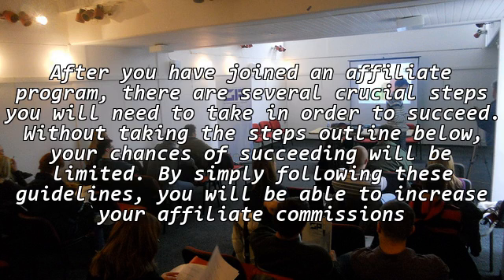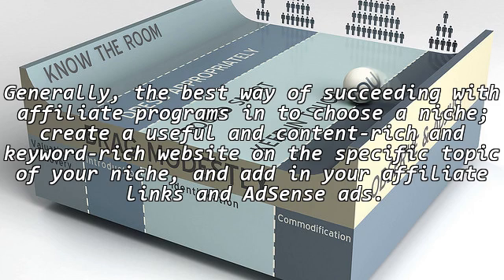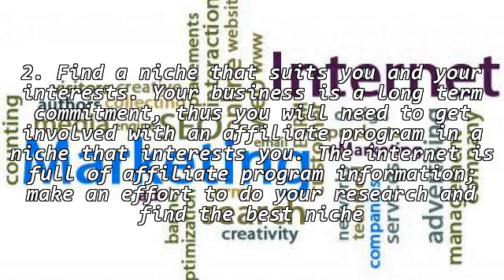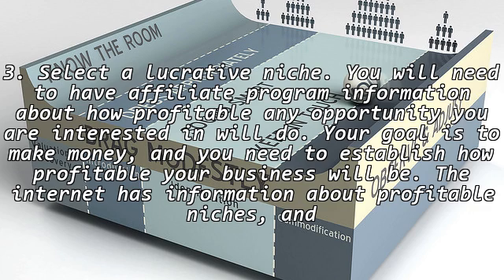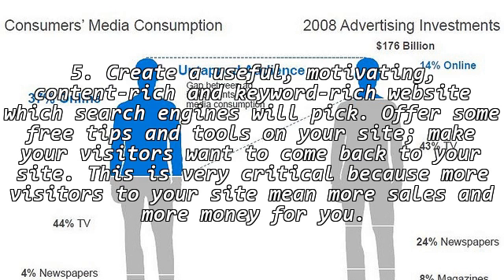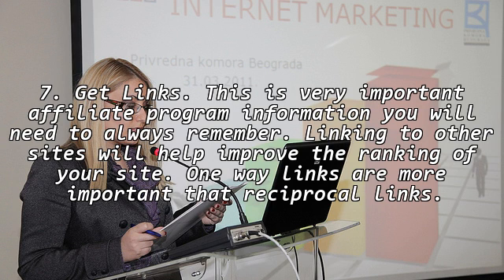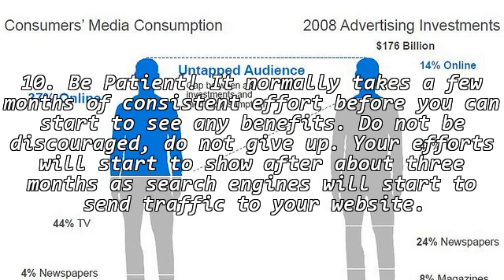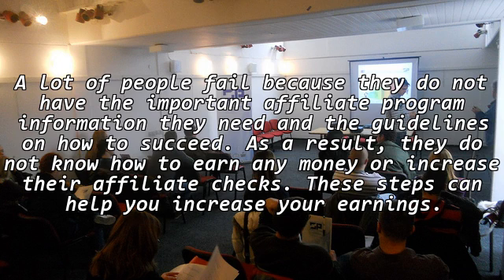10 Essential Steps You Need To Take To Succeed With any Affiliate Program